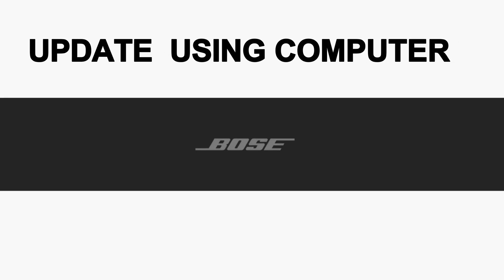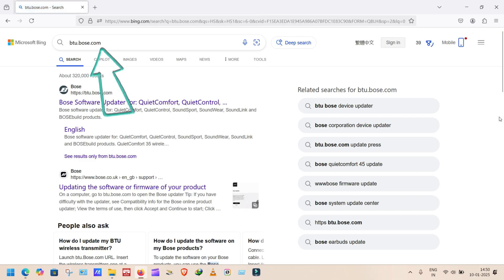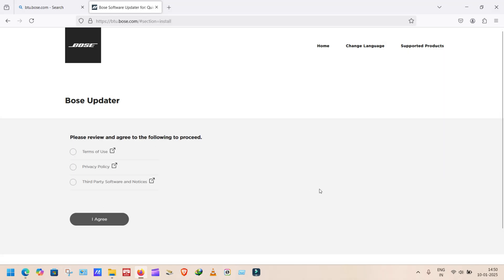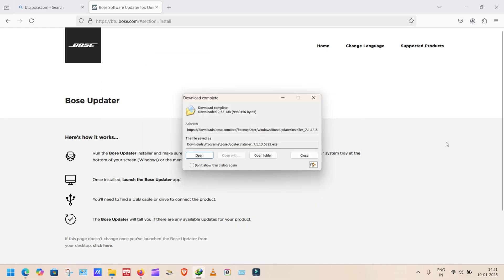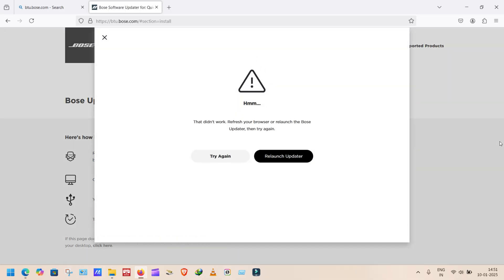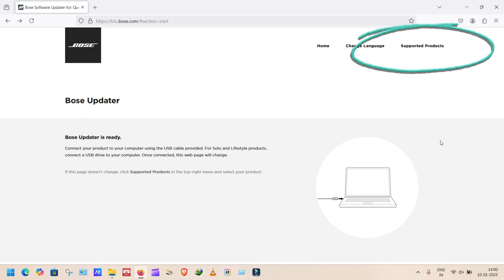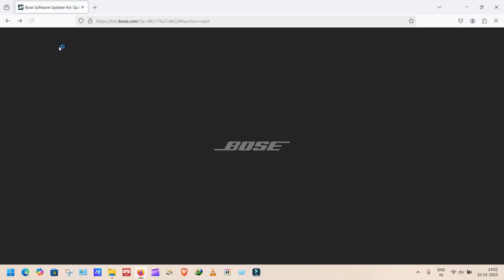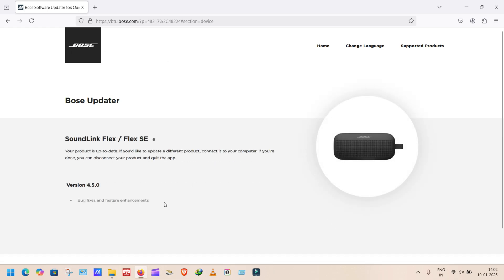How To Upgrade Bose Music System Firmware Using A Computer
Software and firmware updates improve product features and stability. Install any available updates to keep your product working at its best.
Do you want to update using a computer or using the Bose Connect app?
To update your product, you can either connect it to a computer with a USB cable and then visit the Bose update site or you can update it wirelessly from the free Bose Connect app on an Android or iOS device. Typically, connecting to a computer will update your product faster.